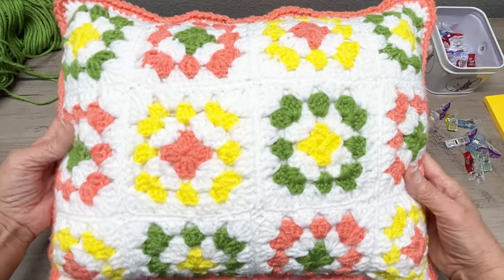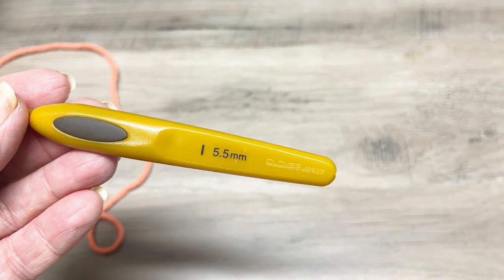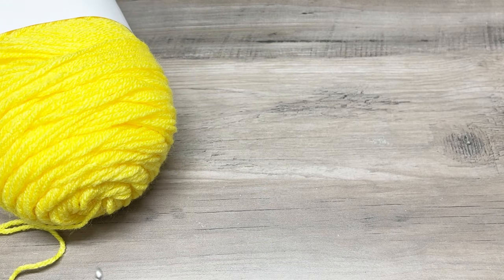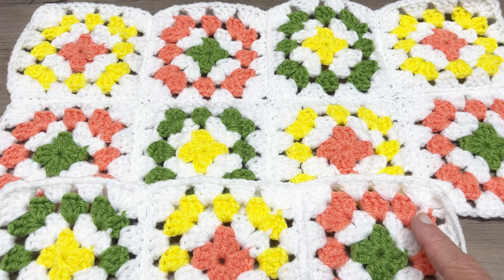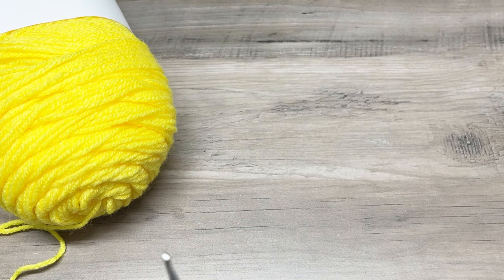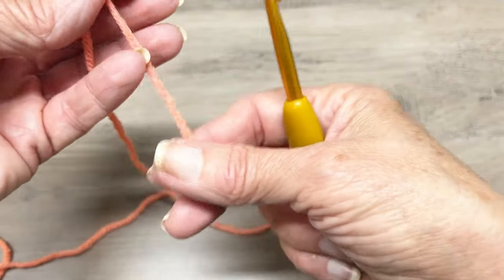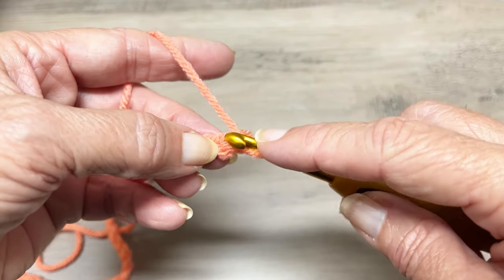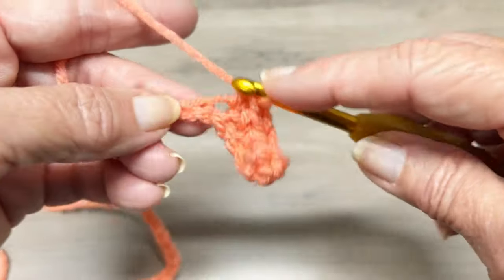Easy Crochet Granny Square Pillow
Granny Square Pillow PDF:

Happy Mail:
Pamela Yarbrough

Over 120 Patterns:

Over 150 Patterns: